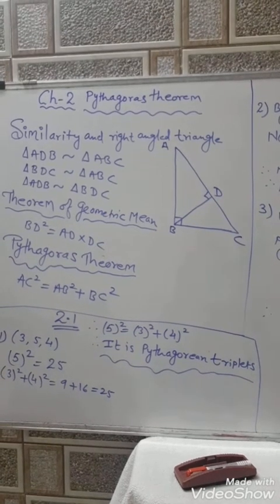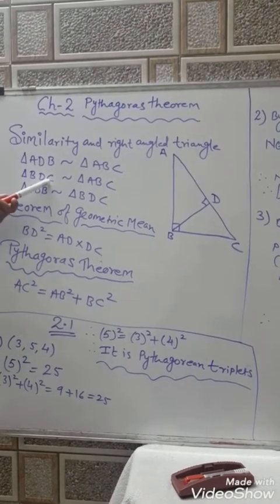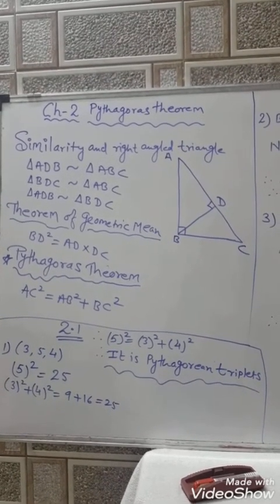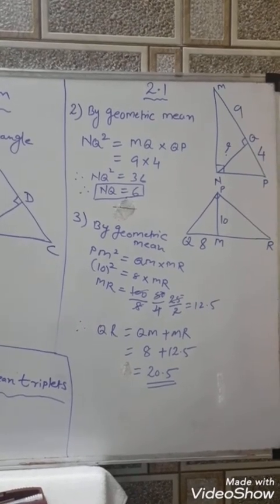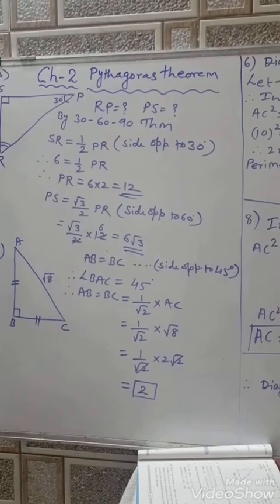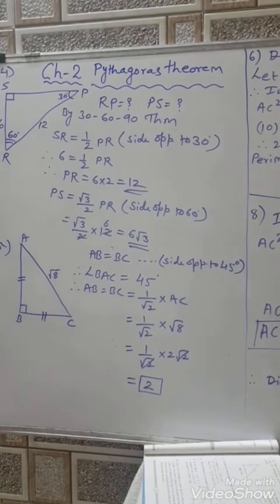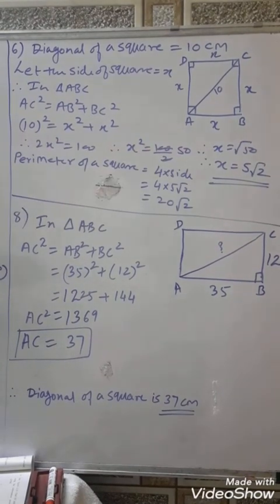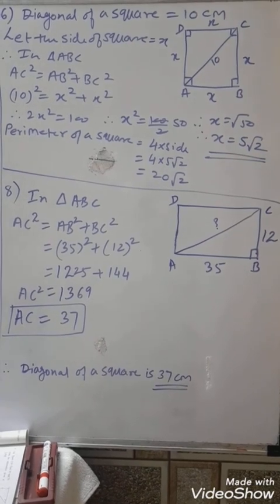Maths 2 ch 2 2.1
ssc board class X  pravesh Mishra